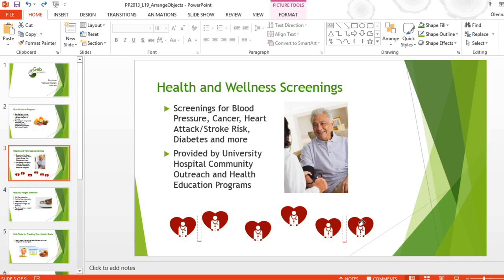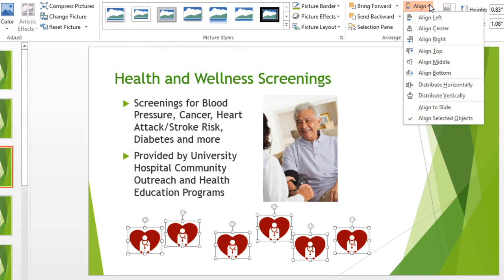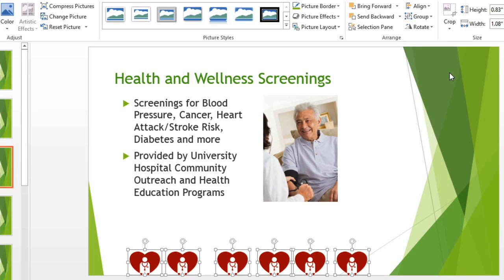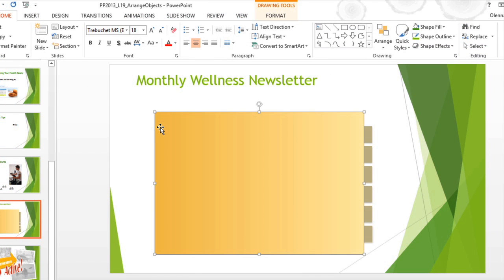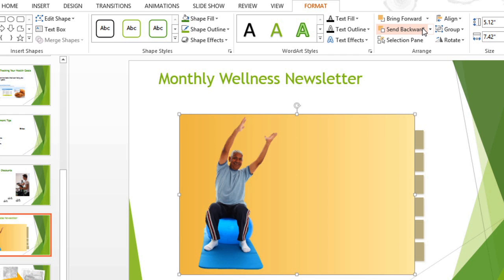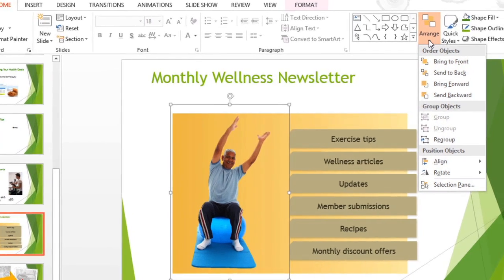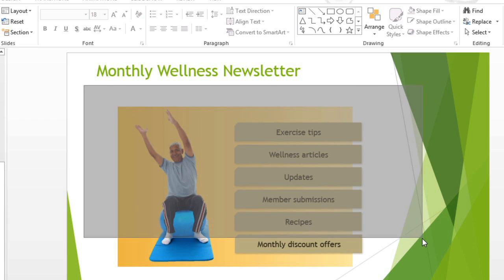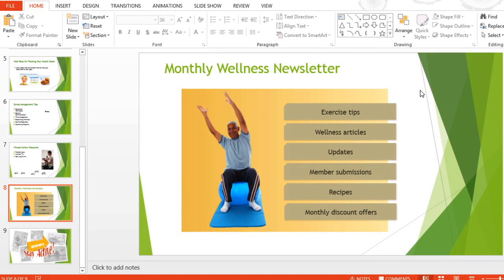PowerPoint 2013: Arranging Objects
In this video, you’ll learn more about arranging objects in PowerPoint 2013. for our text-based lesson.

This video includes information on:
• Aligning two or more objects
• Ordering objects
• Rotating objects
• Grouping objects